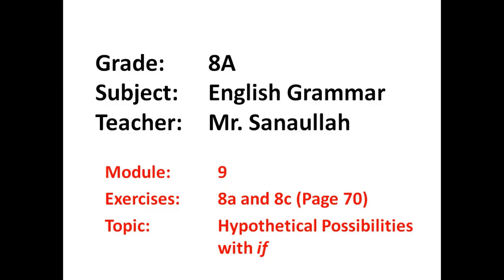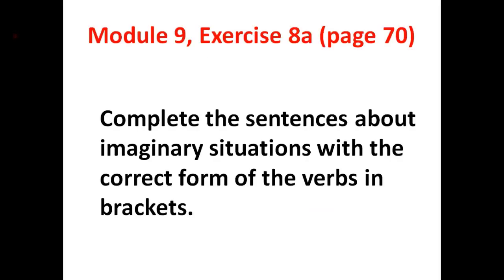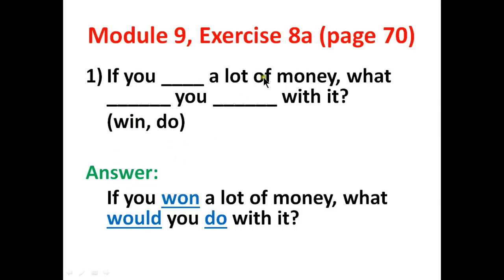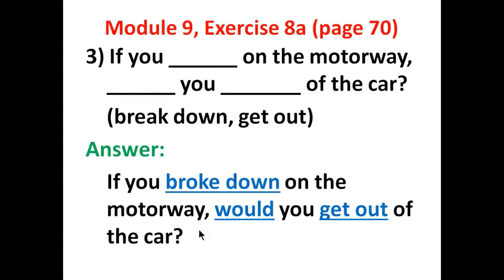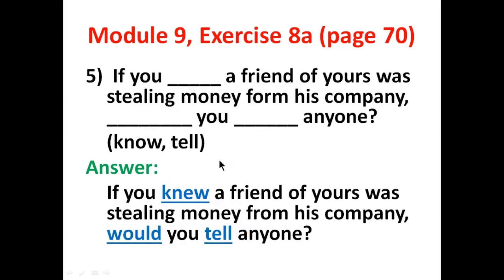Hypothetical Possibilities with If IGCSE English Grammar